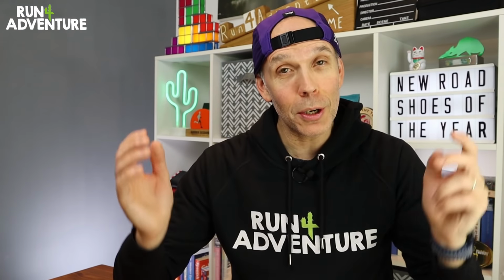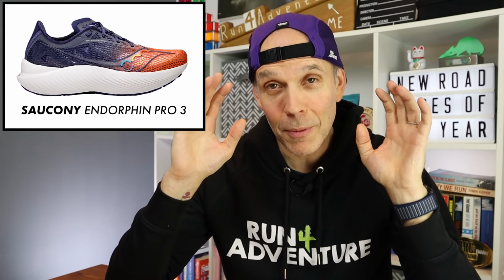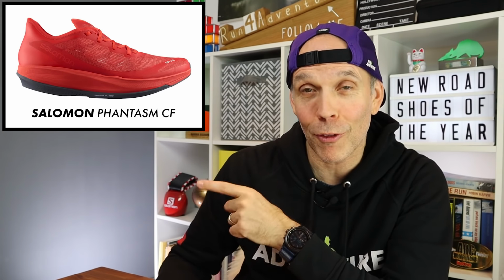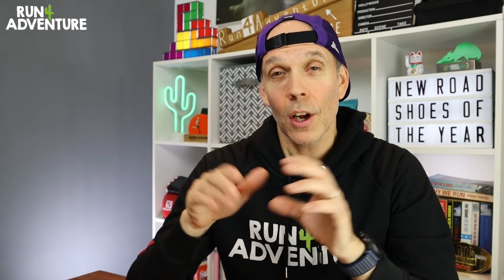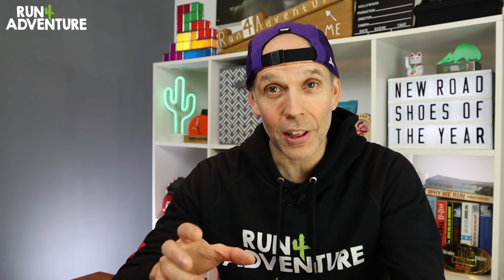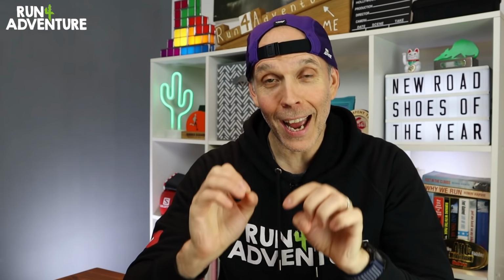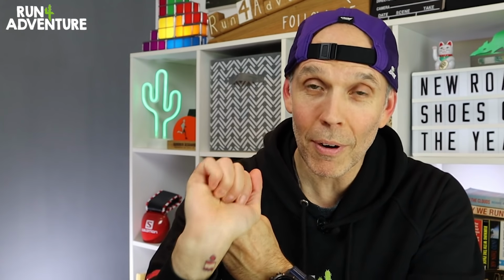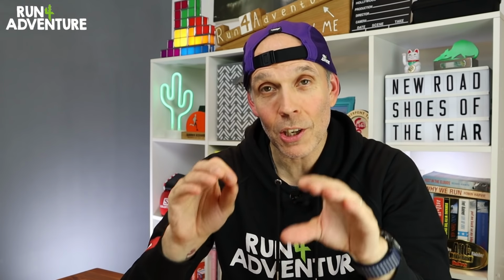MUST-HAVE ROAD RUNNING SHOES OF 2022 | Best New Road Running Shoes | Run4Adventure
Run4Adventure's must have road running shoes of 2022! Happy New year everyone, I hope you've all had a great start to the New Year. This is always a very exciting time of the year for me because we start to hear about all the awesome new running shoe tech heading our way in 2022. Last year was an outstanding year for ground breaking running shoe innovation and it looks like 2022 is heading in the same direction. In this video we highlight some of the new road running shoes that really get us all excited about the year ahead!

0:00 Intro
1:23 Saucony Road Running Shoes 2022
2:05 Saucony Endorphin Speed 3
4:14 Saucony Endorphin Pro 3
6:13 Salomon Road Running Shoes 2022
6:30 Salomon Phantasm CF
7:17 Salomon Phantasm
7:59 Salomon Glide Max
8:08 Reebok Road Running Shoes 2022
8:33 Reebok Floatride Energy X
10:06 New Balance Fuelcell Rebel v3
11:49 New Balance SC Elite v3
13:29 Asics Noosa Tri 14
14:58 Hoka Road Running Shoes 2022
15:21 Hoka Kawana
16:31 Hoka Mach Supersonic

MUSIC

INTRO VIDEO